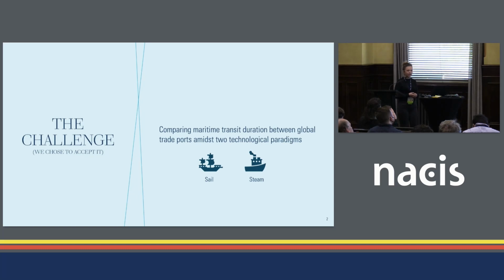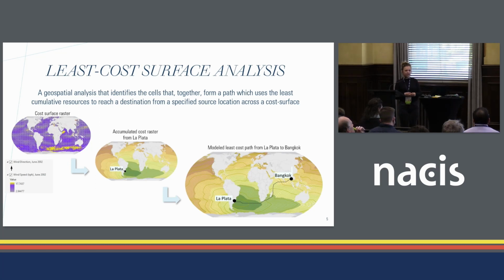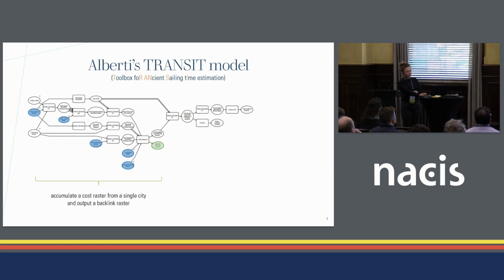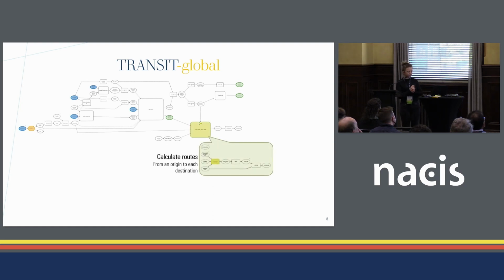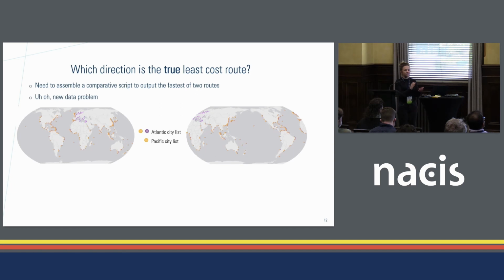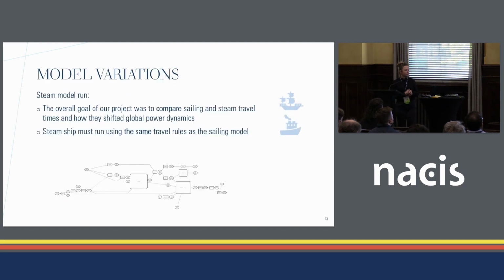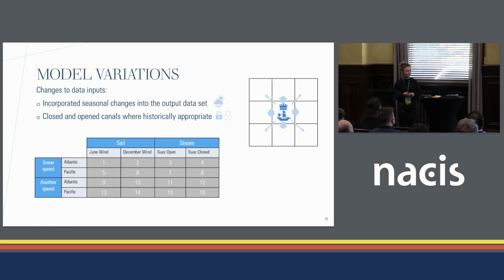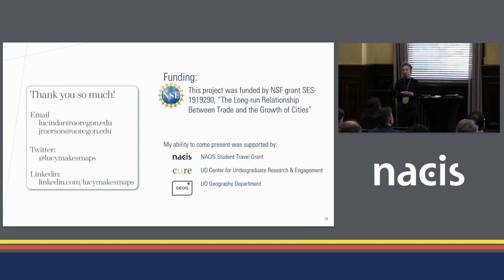Modeling Global Historic Trade Routes using a Least-Cost Surface Analysis - Lucy Roberts, U of O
Modeling Global Historic Trade Routes using a Least-Cost Surface Analysis
Lucy Roberts, University of Oregon InfoGraphics Lab

Global trade routes changed dramatically in the mid-19th century when steamship became popular for maritime trade. Modeling how shipping dynamics changed amidst various technological regimes is necessary to analyze how economic power dynamics have shifted over time. We modeled wind-driven sailing routes and steam-powered routes between the same sets of global trade ports to evaluate how changes in maritime shipping technology impacted the relative economic importance of port cities. This presentation will walk through our least-cost surface analysis model, tentatively named “TRANSIT-Global,” which uses wind speed and wind direction raster data to estimate historic maritime routes.